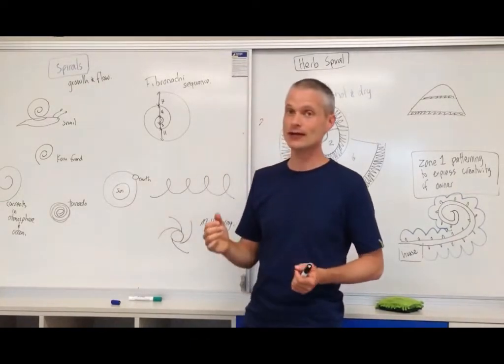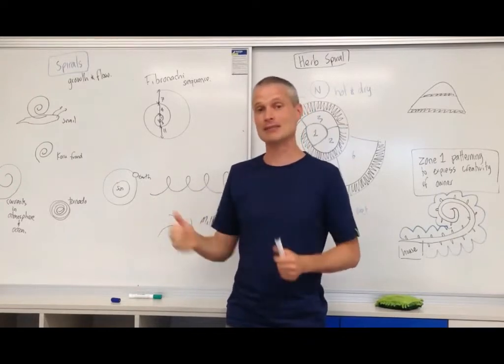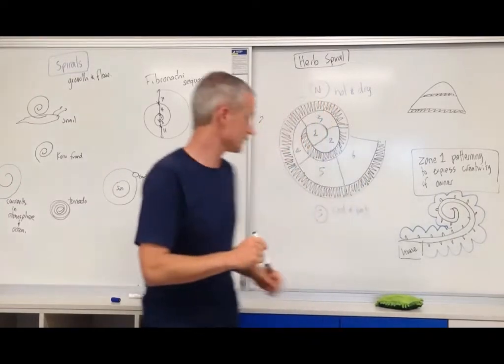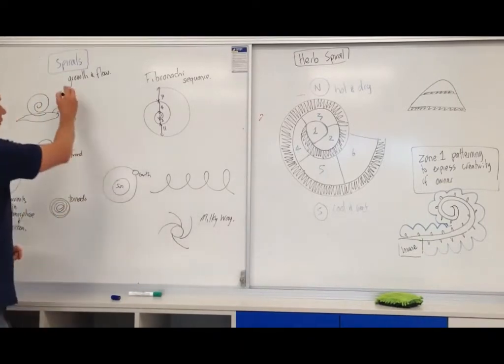Spiral Patterns in Permaculture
Find out more in our free introduction to permaculture course